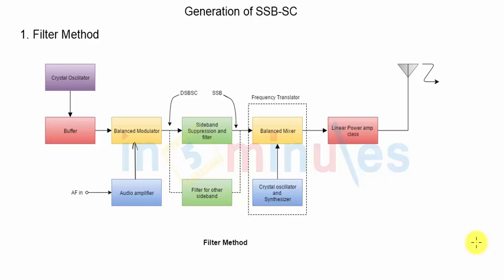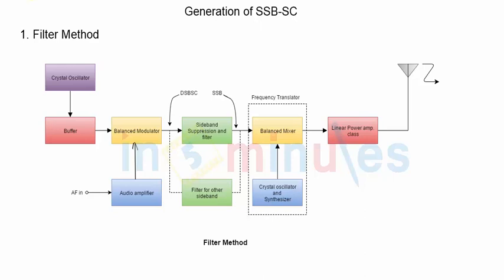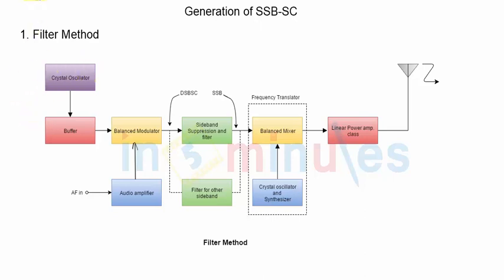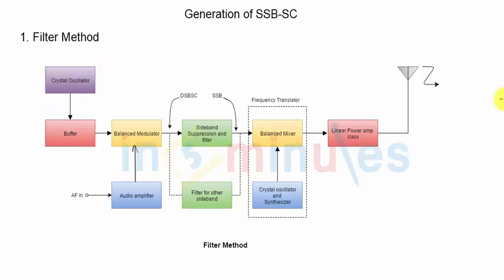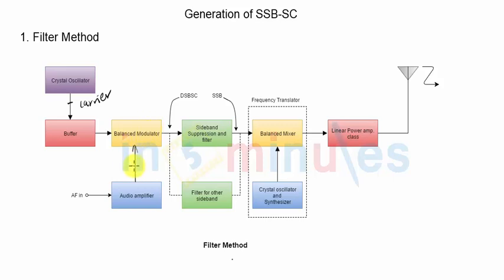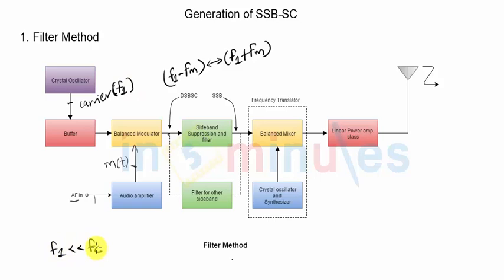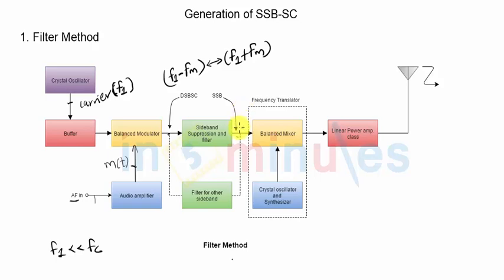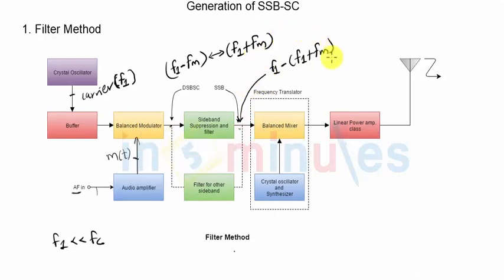Module2_Vid_56_Amplitude Modulation and Demodulation_SSB-SC Filter Method (PART 1)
Module Name - SSBSC Filter Method_1

It covers the first methof of SSB-SC generation: Filter method